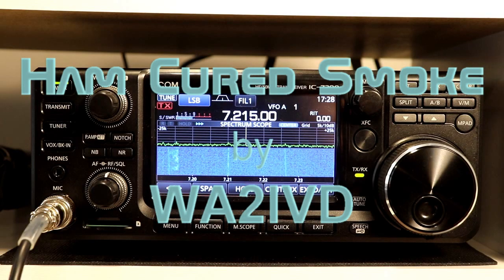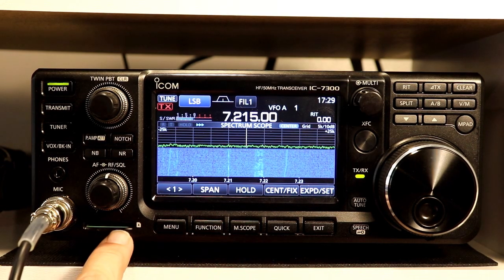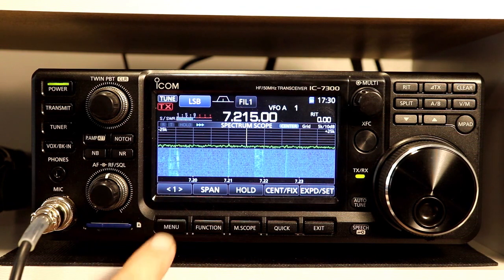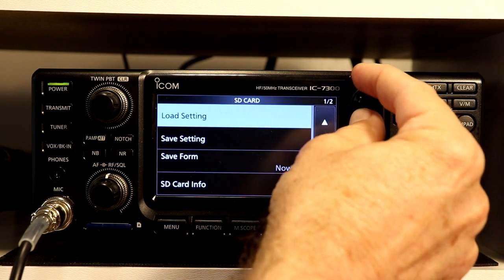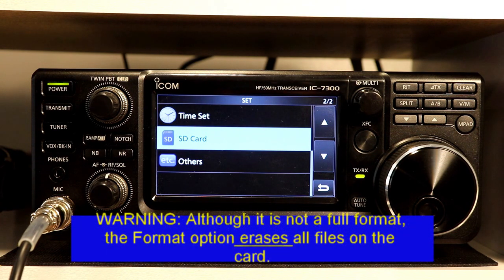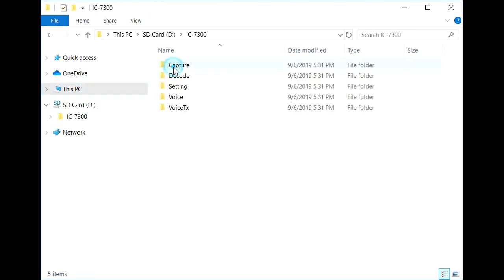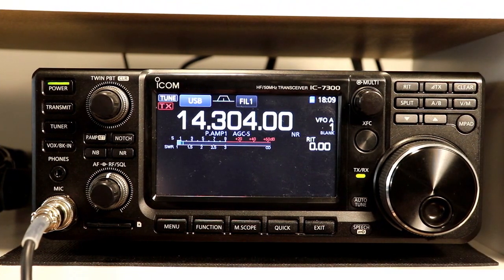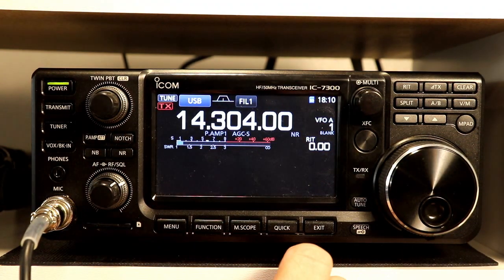Icom IC7300 A to Z #20 Voice Recorder Functions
This video covers inserting and formatting an SD card.  An SD card is required to use the voice recording functions.  We'll make a short QSO on 20 meters and record it.  Then we'll look at the playback functions and meta data that the 7300 puts into the audio files.